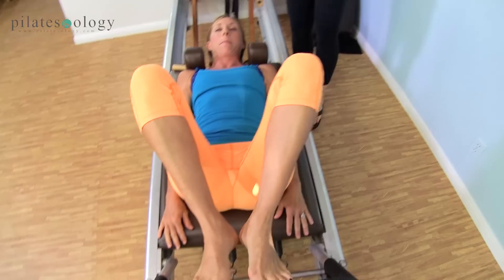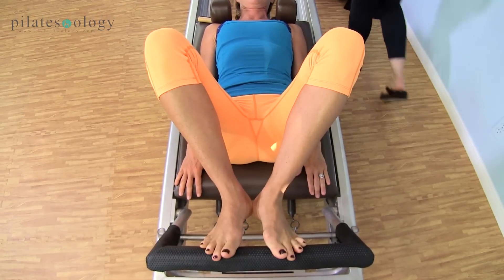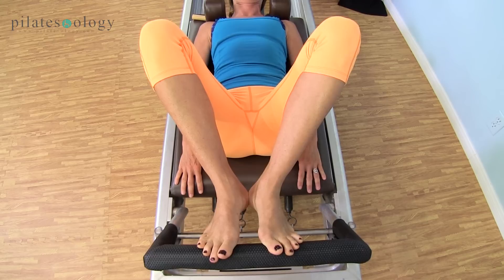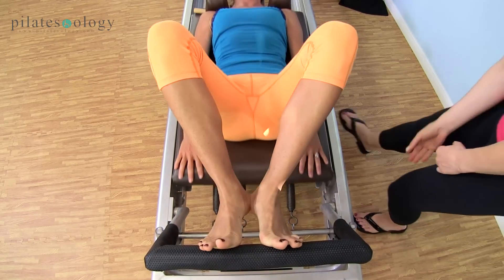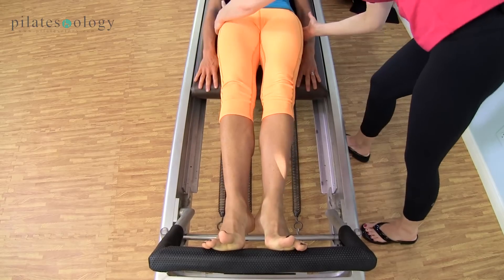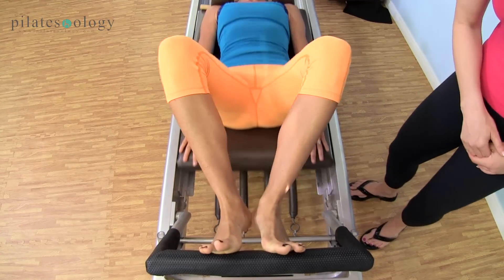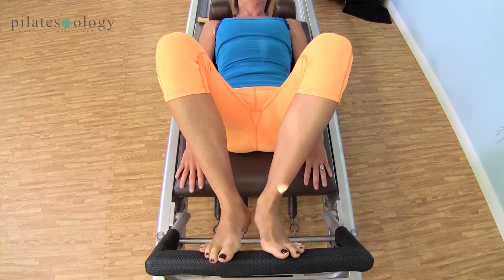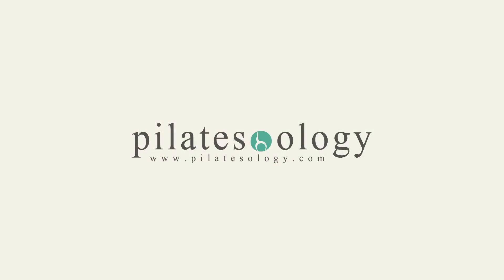Pilates Footwork Tips for Teachers PREVIEW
In this quick tips session, MeJo takes a variety of students from beginners to experienced bodies through the Footwork series on the Reformer. She demonstrates on each body key tips and ways to correct and optimize the work. Discover new ways to see what's going on in your client's body and simple cues to make it better. For MeJo's teaching and workshop schedule, please